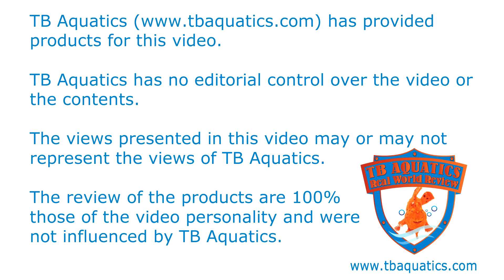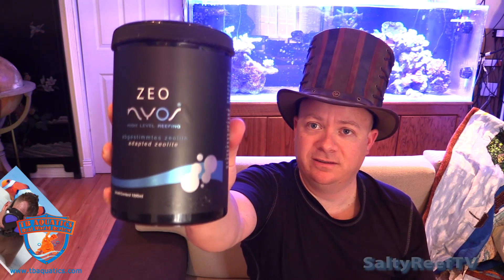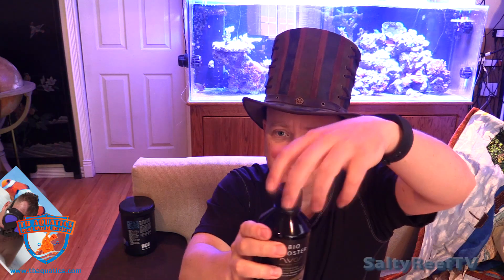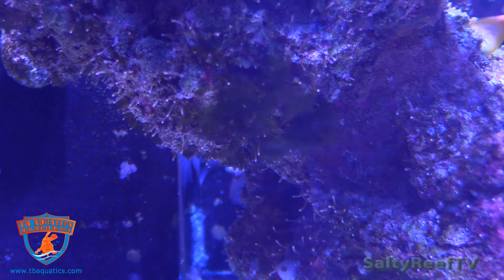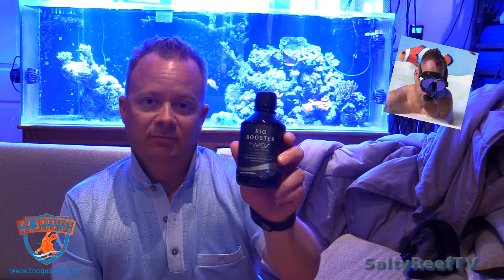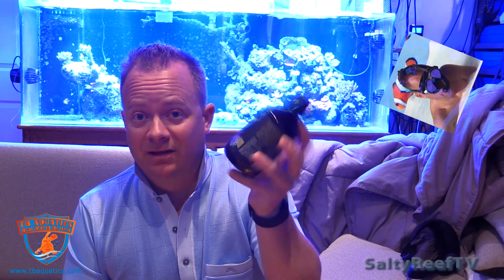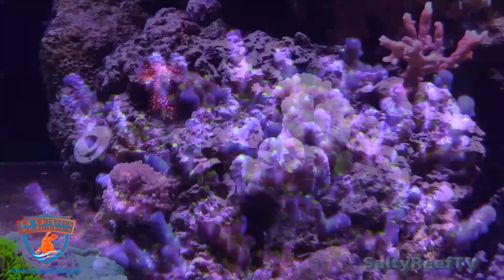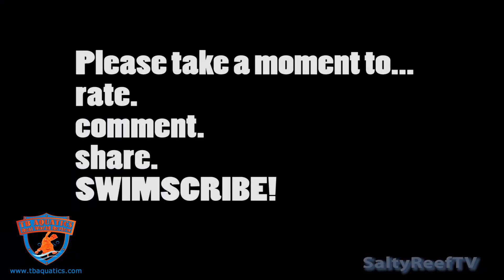NYOS Bio Booster Real World Review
See what carbon dosing achieves in 1 week!